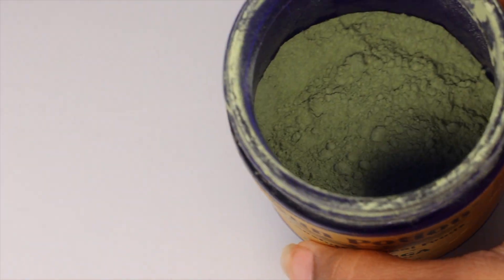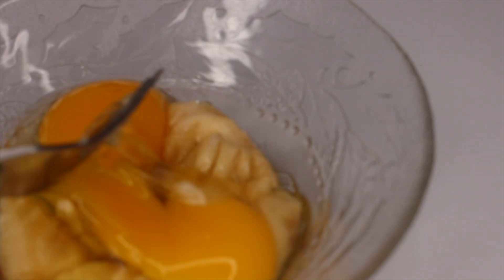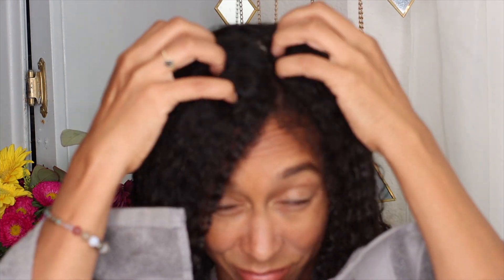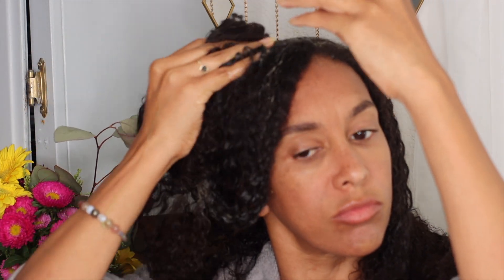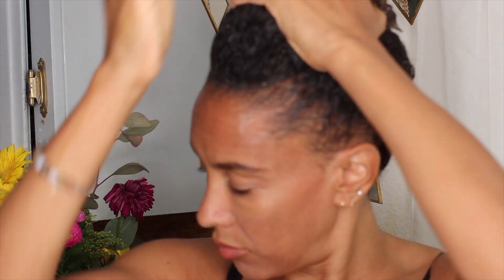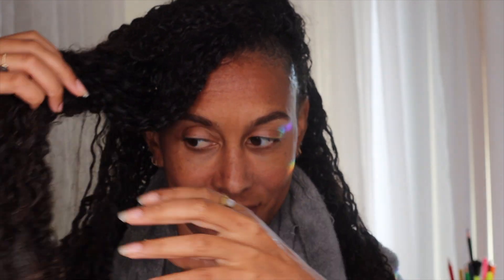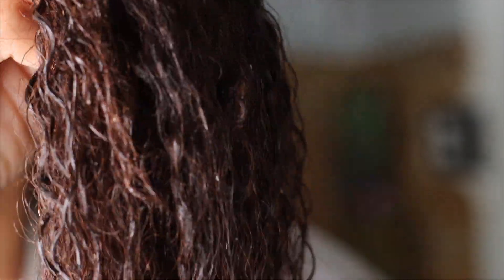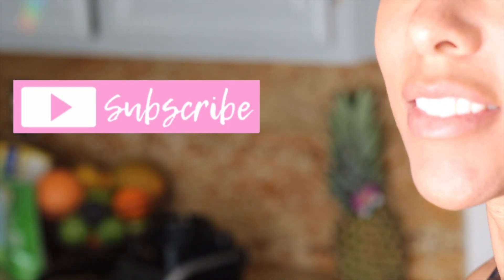These Powerful Ingredients For Thicker and Faster Hair Growth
This Hair Mask made my hair grow super crazy long if you do this on a consistent basis. This help grow my hair so you need to watch till the end because I will be sharing all the benefits of each ingredients so please keep on watching

I  N  G  R  E  D  I   E  N  T  S :
one banana
two eggs
grapeseed oil
moringa

 • amino acids
 • antioxidants
 • vitamin A
 • vitamin B1 (thiamine)
 • B2 (riboflavin)
 • B3 (niacin)
 • B6
 • folate and ascorbic acid (vitamin C)
 • calcium
 • potassium
 • iron
 • magnesium
 • phosphorus
 • zinc

H  A  I  R     G  O  A  L :
Waist length hair￼ and retaining￼ waist length hair￼.